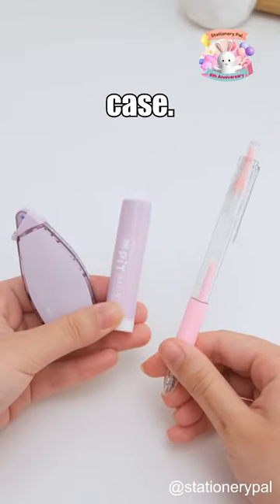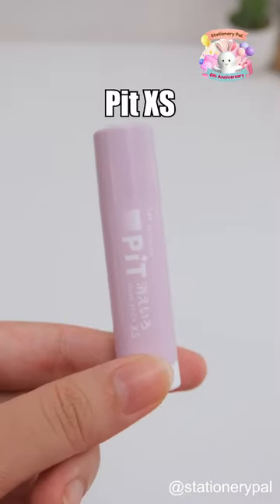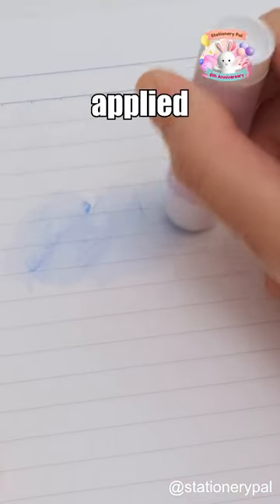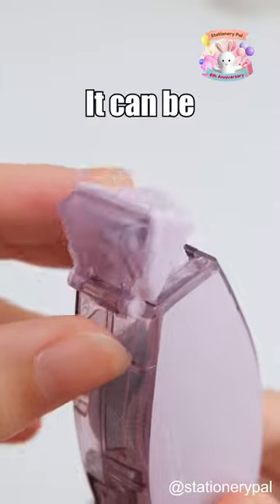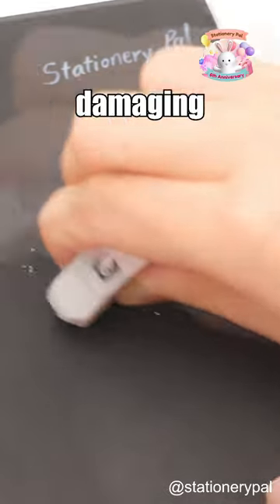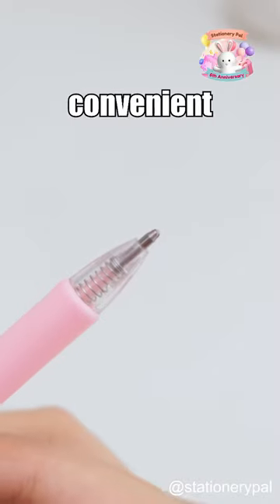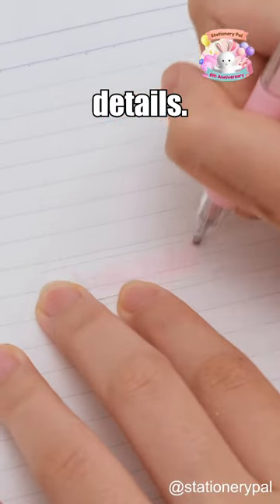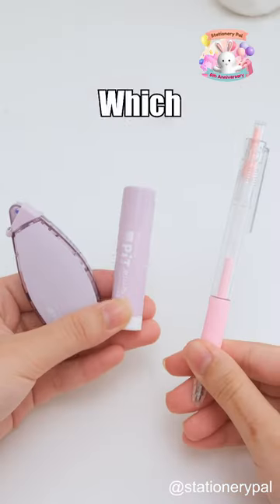Which one do you prefer?🤫